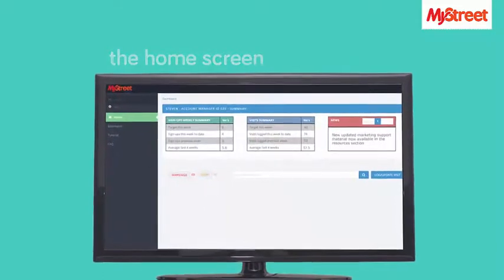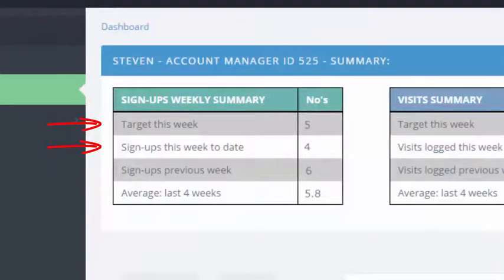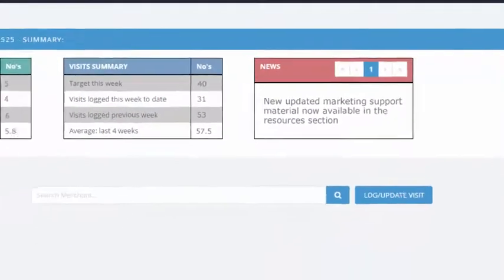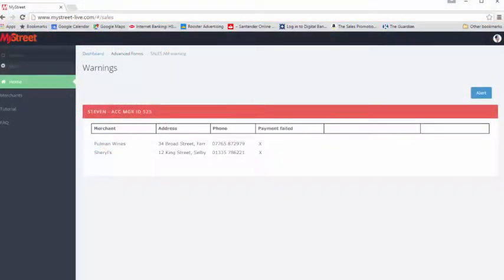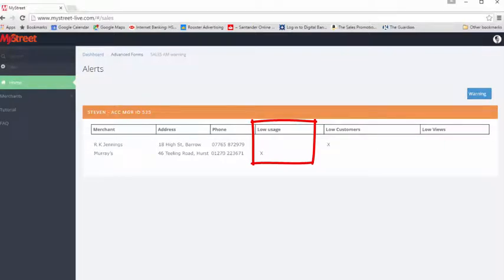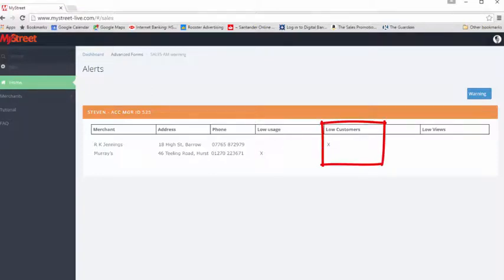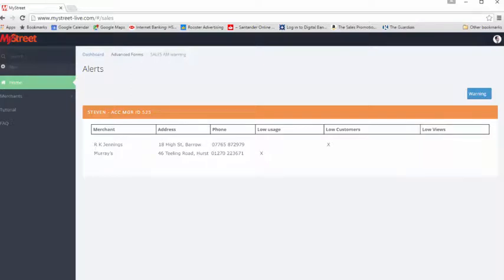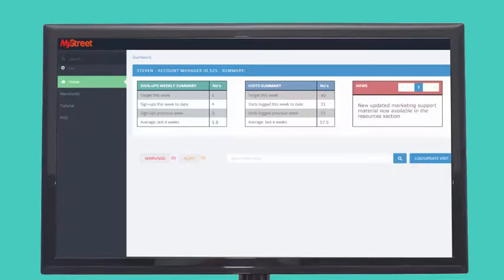Walk-through tutorial of online system for sales staff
A simple animated walk-through of the MyStreet sales management system